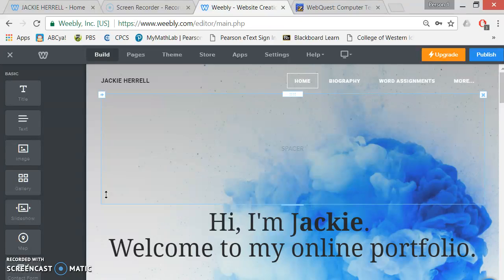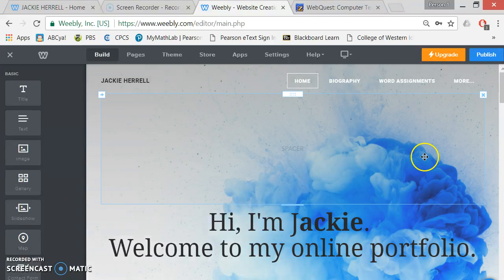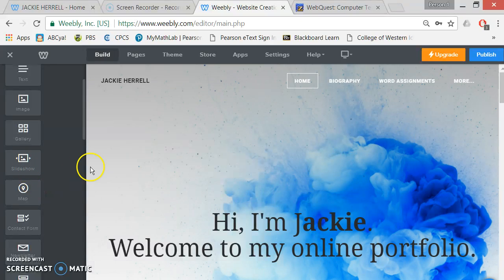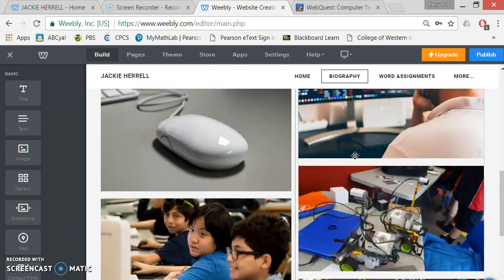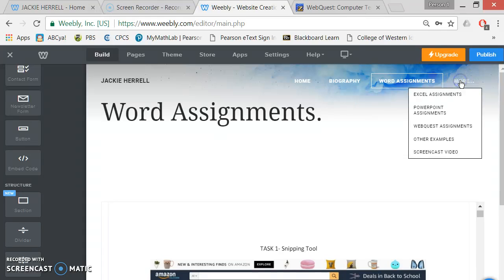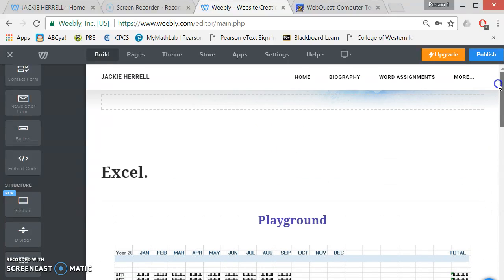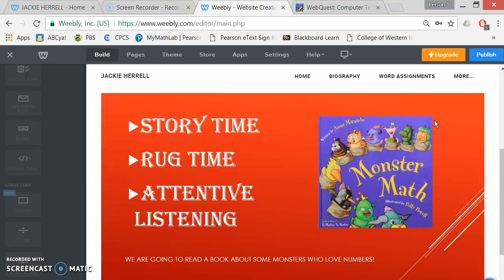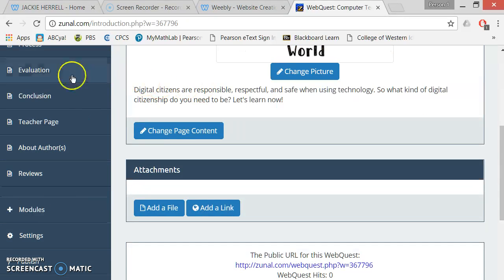Screencast of Module 5